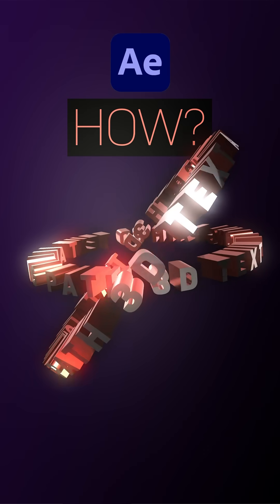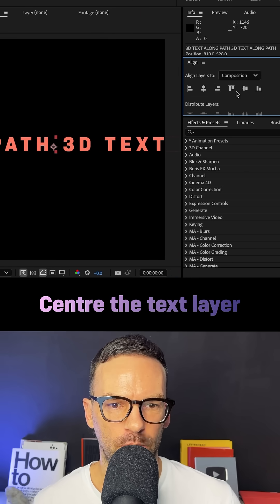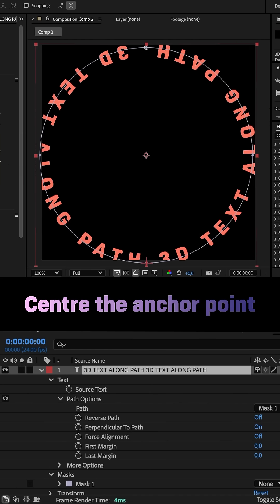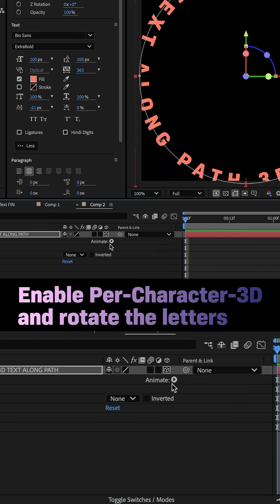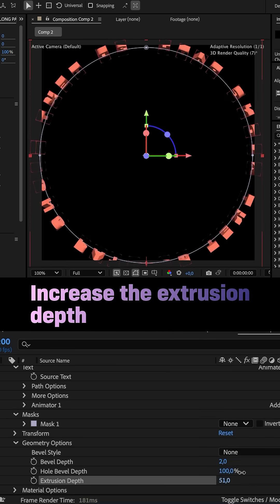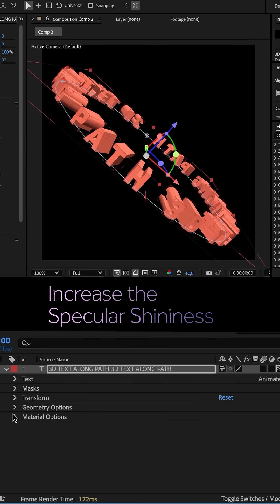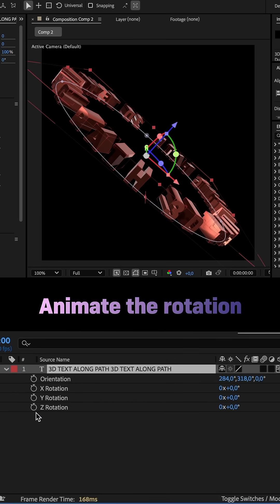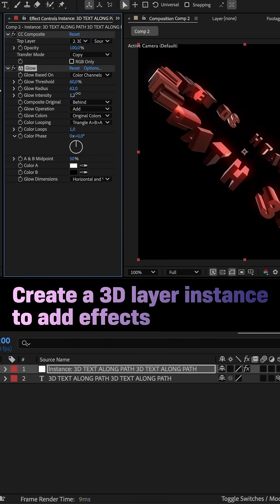How to Animate a 3D Text Along a Path in After Effects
How to animate a 3D text along a path in After Effects with shiny reflections.